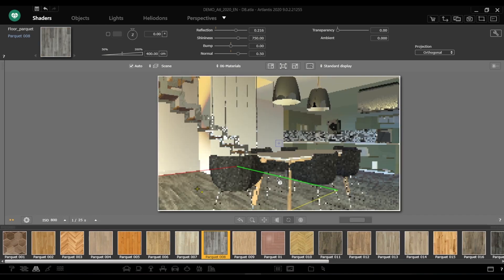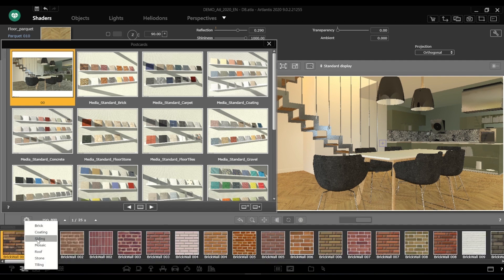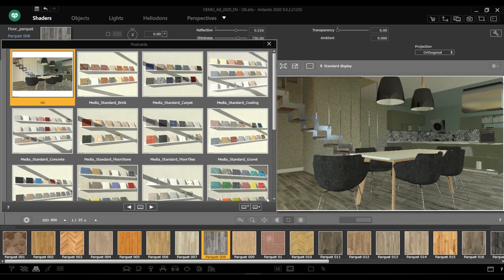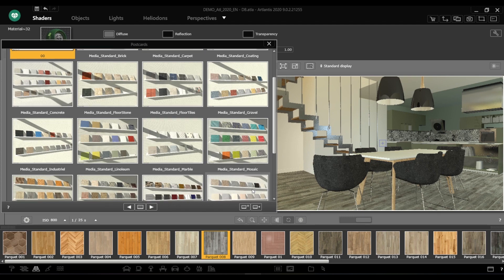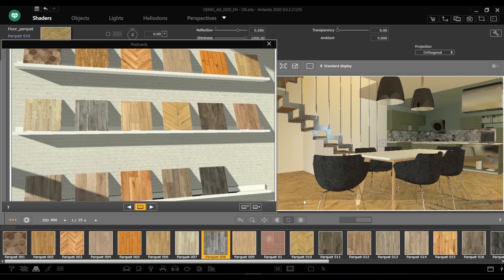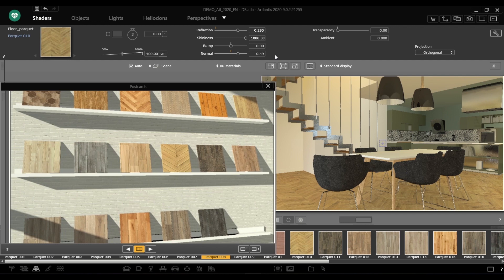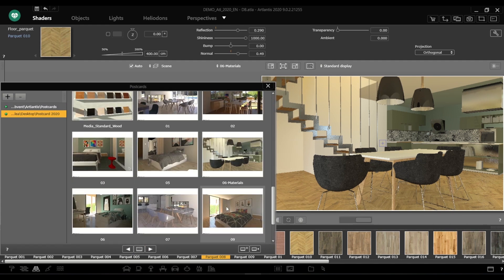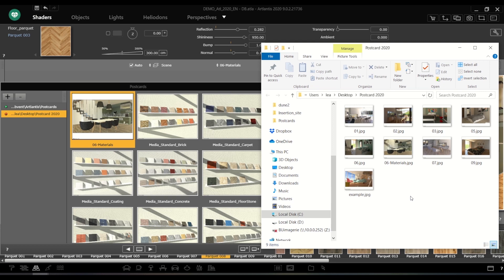Artlantis 2020 - Postcards